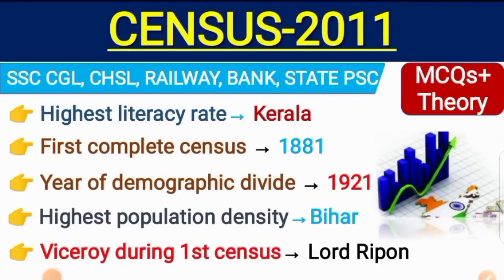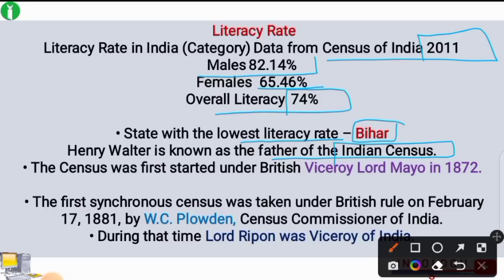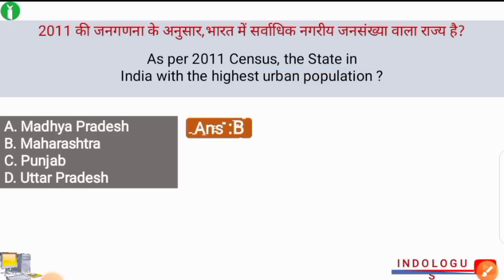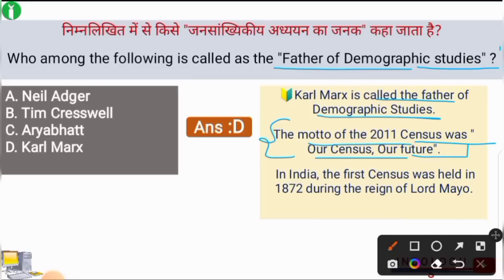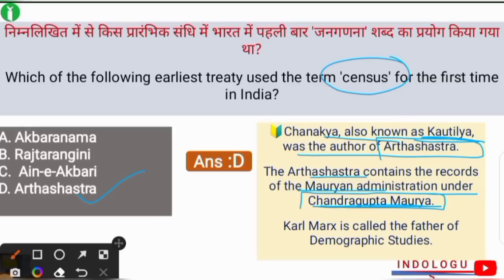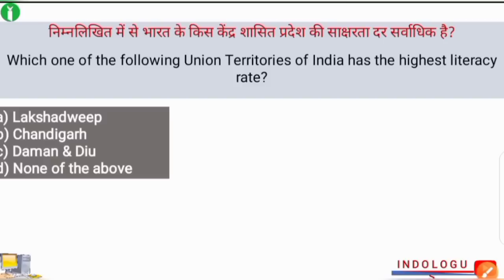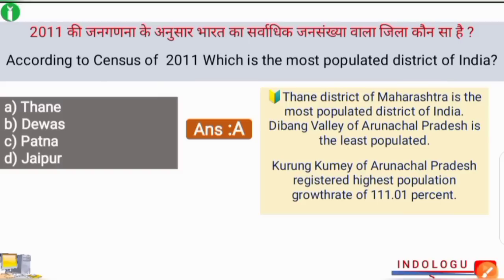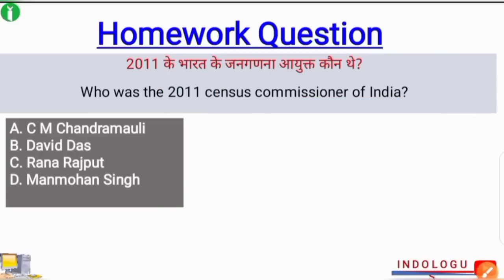Census 2011 | जनगणना 2011 | Most Important Questions Of Census 2011 | Census 2011 MCQs | Census Gk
2011 Census | जनगणना 2011 | Most Important Questions Of Census 2011 | Census 2011 MCQs |

Description:
Welcome to the official YouTube channel for the Census of India 2011! In this video series, we delve into the fascinating data and insights gathered during the Census of India conducted in 2011. Get ready to explore the diverse population, rich cultural tapestry, and dynamic social landscape of India like never before.

Join us as we present a comprehensive snapshot of India's demographics, providing valuable information on population size, growth trends, age distribution, literacy rates, employment patterns, housing conditions, and more. Through engaging visuals and informative commentary, we shed light on the intricacies of India's vast population and highlight the key findings that shape our understanding of the nation.

In this series, you'll discover:

The total population of India and its distribution across states and union territories.
Age structure and the demographic dividend that India possesses.
Gender composition and insights into male-female ratios.
Educational attainment levels and literacy rates across various regions.
Employment patterns and occupational diversity.
Housing conditions and infrastructure availability.
Socio-economic indicators and disparities.
Cultural diversity and linguistic diversity.
Whether you're a student, researcher, policy-maker, or simply curious about India's incredible diversity, this video series is for you. Join us on this journey as we unravel the data behind the Indian Census 2011, offering a unique perspective on the nation's past, present, and future.

census 2011

census 2011 study for civil services

census 2011 mcq questions

census 2011 by khan sir

census 2011 tricks

census 2011 important questions

census 2011 edu teria

census 2011 maharashtra

census 2011 upsc

census 2011 for competitive exams

census 2011

census 2011 tricks

census 2011 maharashtra

census 2011 upsc

census 2011 mcq

census 2011 mcq in hindi

uttarakhand census 2011 mcq

assam census 2011 mcq

hp census 2011 mcq

bihar census 2011 mcq

2021 census

2021 census of india

2021 census of india malayalam

2021 census of india telugu

2021 census report

2021 census questions

2021 census of india in bengali

2021 census of india in tamil

2021 census UPSC

2021 census of tamil nadu

2021 census uk

bharat ki janganana 2011

bharat ki janganana 2011 utkarsh classes

bharat ki janganana 2011 by khan sir

bharat ki janganana 2011 trick

bharat ki janganana 2011 mcq

bharat ki janganana 2011 by subhash

charan

bharat ki janganana 2011 edu teria

bharat ki janganana 2011 exampur

charan part 2

bharat ki janganana 2011 unacademy

janganana 2011 in hindi

janganana 2011 utkarsh classes jodhpur

janganana 2011 in marathi

janganana 2011 by subhash charan

mp janganana 2011 in hindi

rajasthan ki janganana 2011

maharashtra janganana 2011 in marathi

up janganana 2011 in hindi